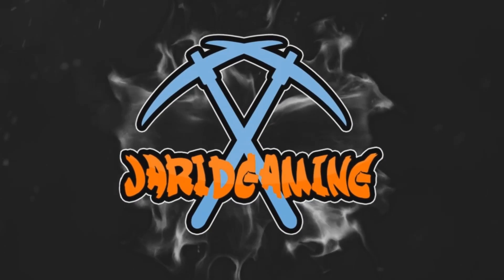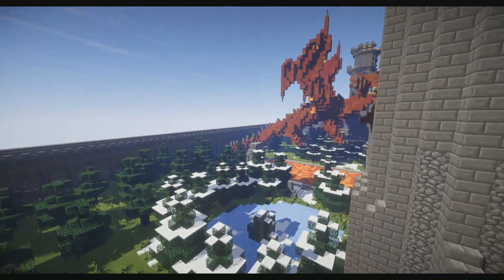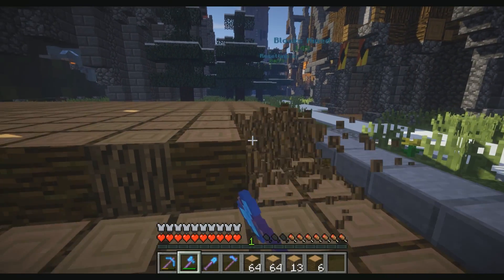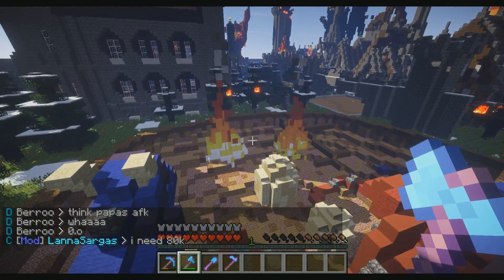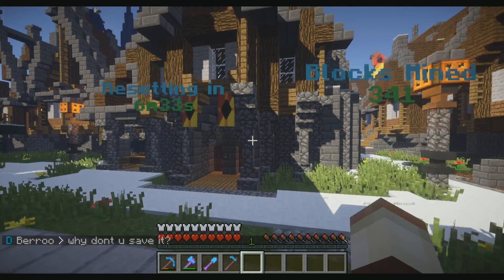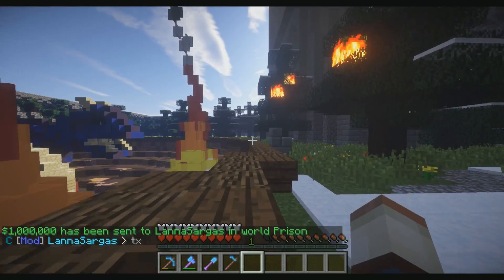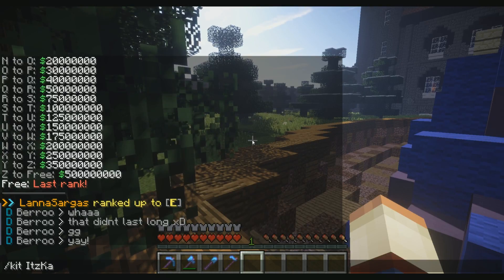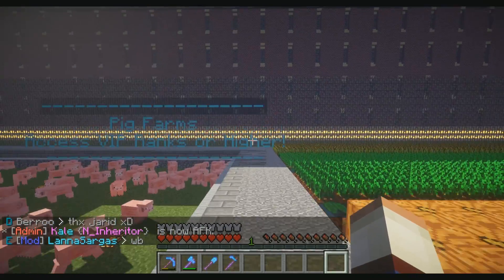Let's Play Prison - Ep 4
a lot to me that you enjoyed this content. if you could please
 streamed tutorials and as well as game play and walk troughs.
Download MCamino app on your phone, Tablet, or iPod and follow Jarid Gaming to see all my new builds before they ever come out on YouTube!
Join my Minecraft PC Server: frostednetwork.mcpro.co
*Social Network Info*
Steam: Jaridgaming
GamerTag: Jarid Gaming
Skype: JaridGaming